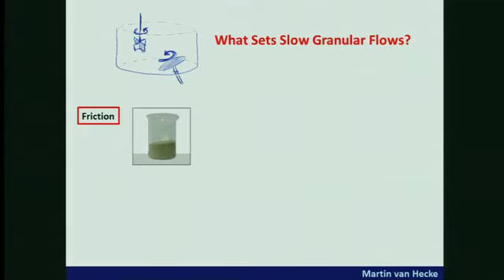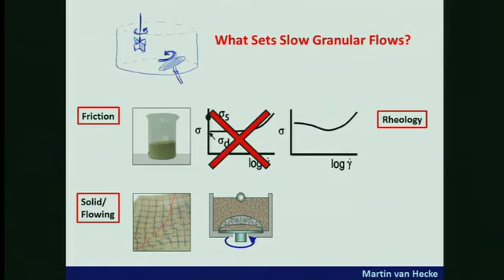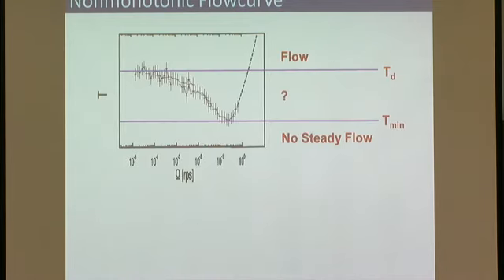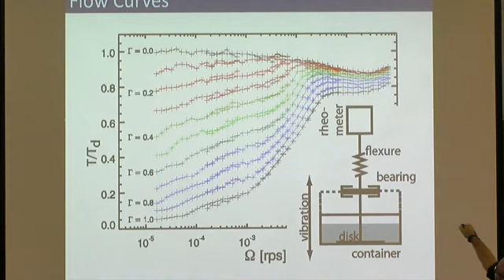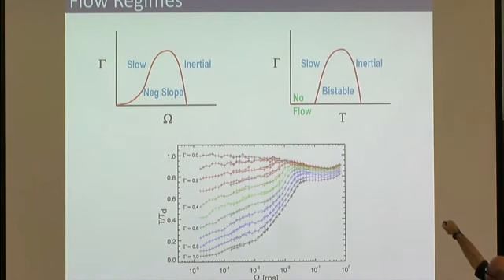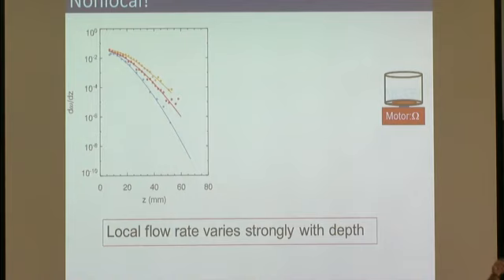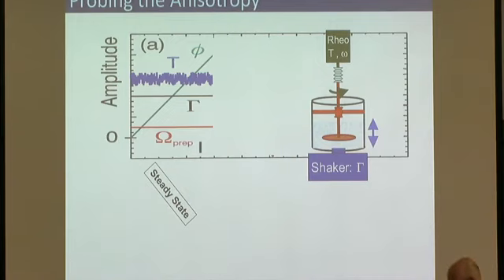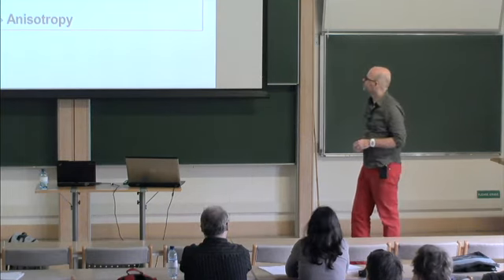Dr. Martin van Hecke | Slow Granular Flows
Title: Slow Granular Flows
Speaker: Dr Martin van Hecke
Date: 4th Jul 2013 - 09:00 to 09:40